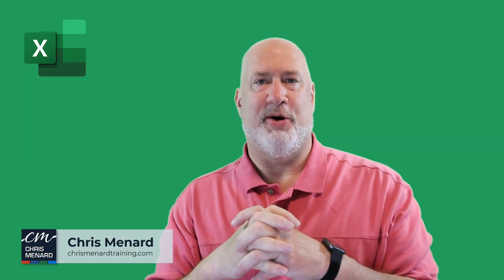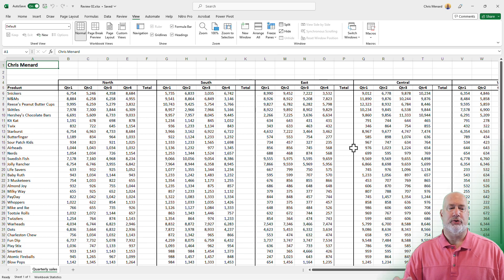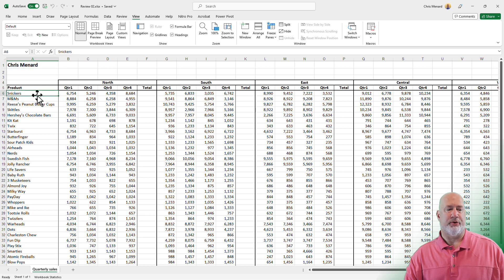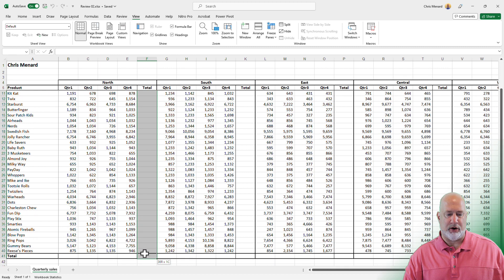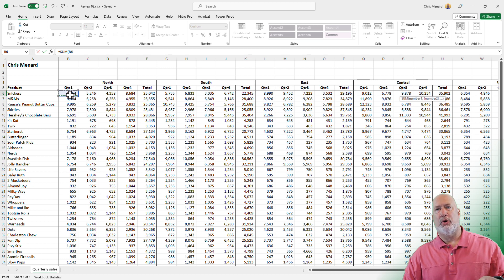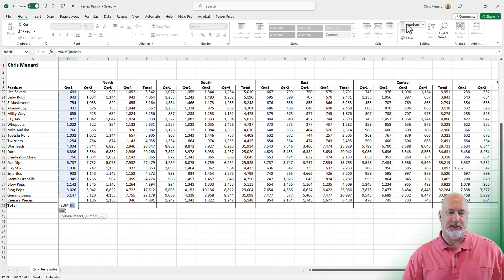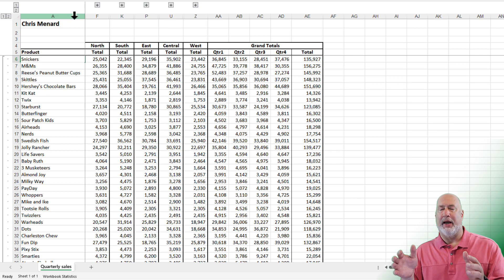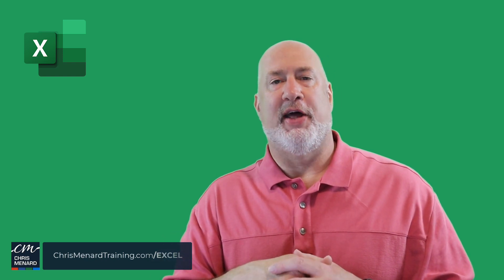Excel - Freeze Panes, Creating an Auto Outline, and AutoSum tip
Outlining an Excel worksheet is a fabulous way to view your data in groups. For example, you can take January through March and make them Quarter 1. You could take the United States, Mexico, Central America, Greenland, and Canada and group them as North America. With an Outline, you can collapse and expand your data. You will see plus and minus signs when you create an Auto Outline.
We will also look at Freezing Panes in Excel in this video. When you freeze panes, your header row is always visible. You can freeze row, columns, and both rows and columns with Freeze Panes Command.

Chapters/Bookmarks
0:00 Intro
0:38 Shortcuts for moving around
2:10 Freeze Panes
3:26 AutoSum data with
6:30 Create an Auto Outline

-- EQUIPMENT USED
○ My camera